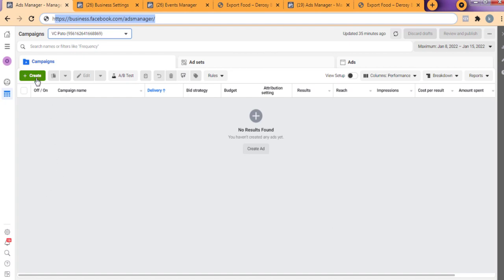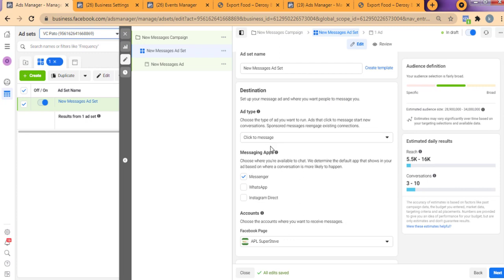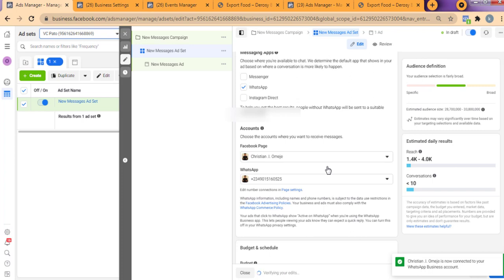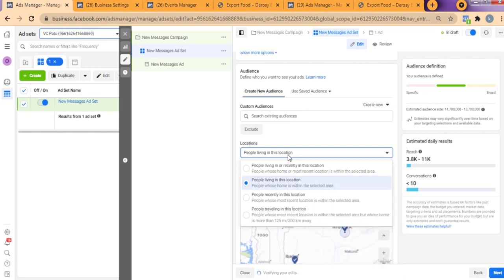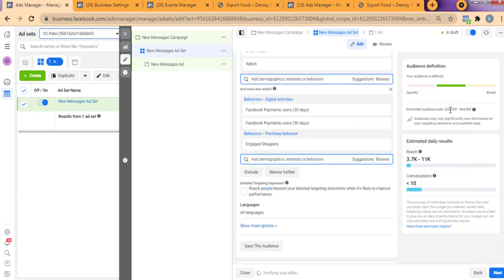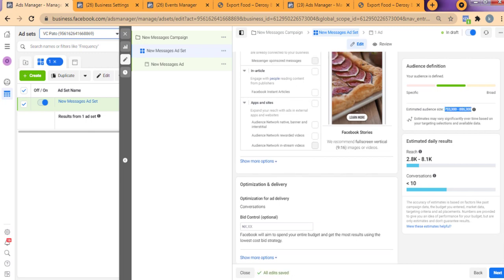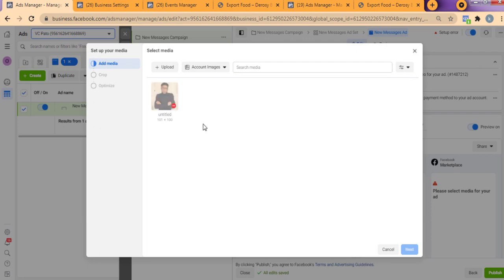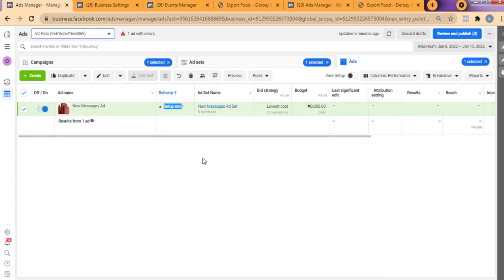How To Run Facebook Ads To Whatsapp In 2024 | The Easiest Method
Facebook is a great means to reach all of your potential customers, at no cost. In this video i will show you how to run Facebook ads to WhatsApp.